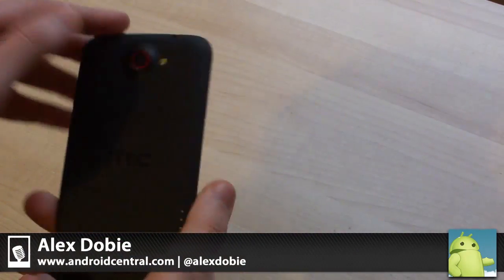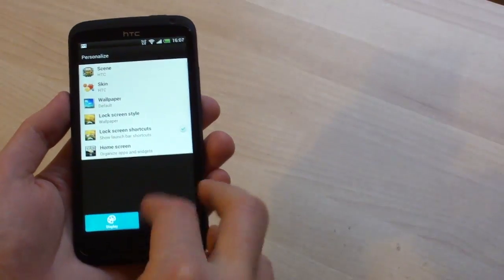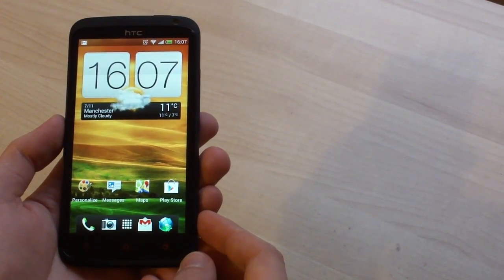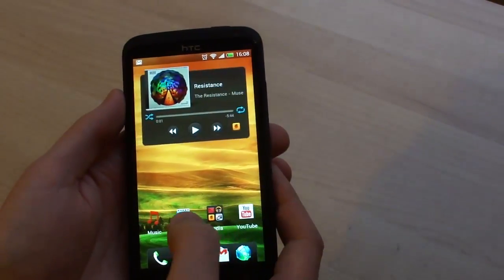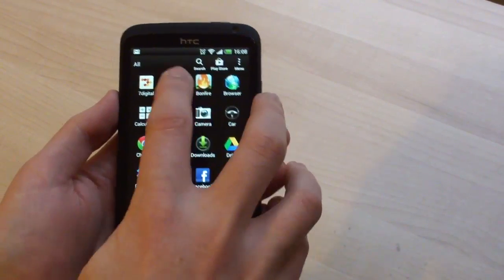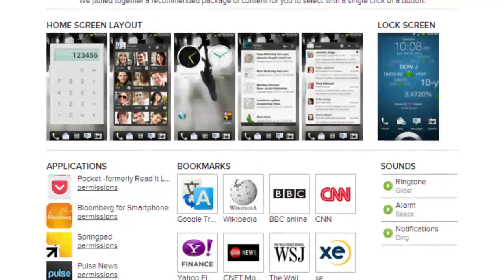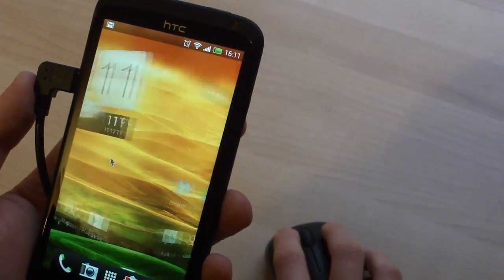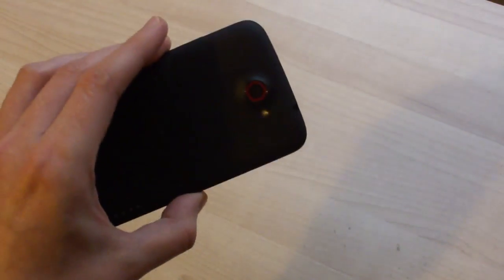HTC Sense 4+ features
We take a look at some of the new features in HTC's Sense 4+ on the One X+